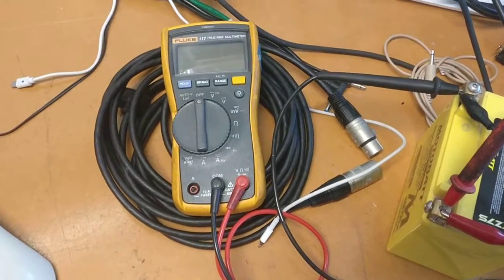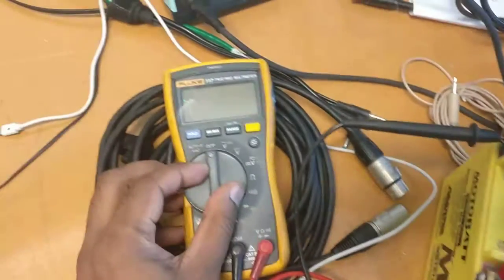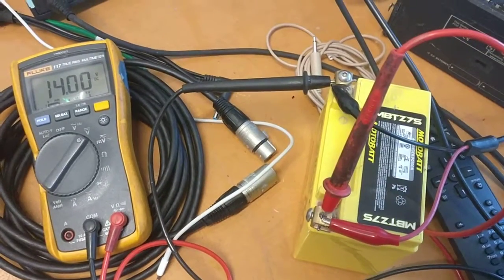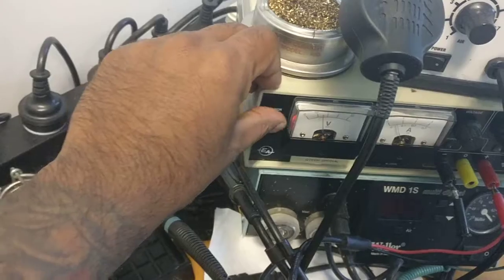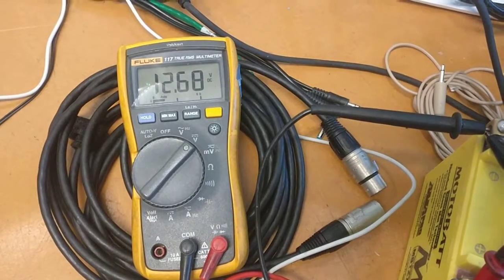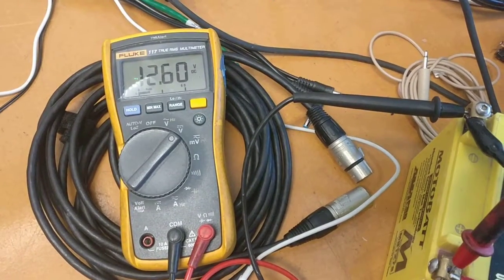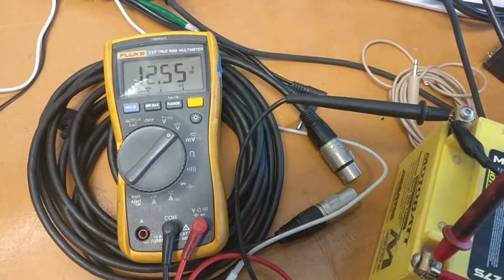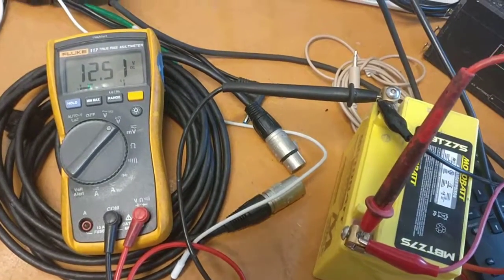How to know if battery is usable or not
Quick test on charged battery